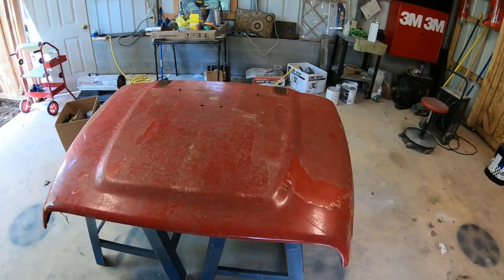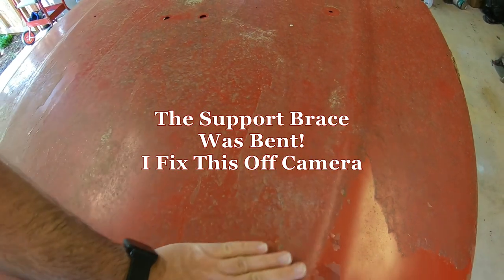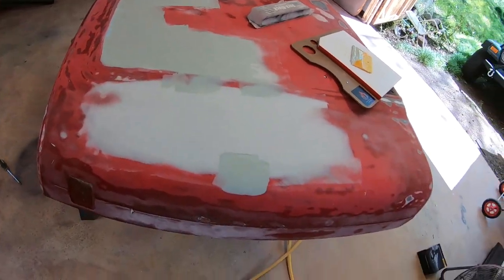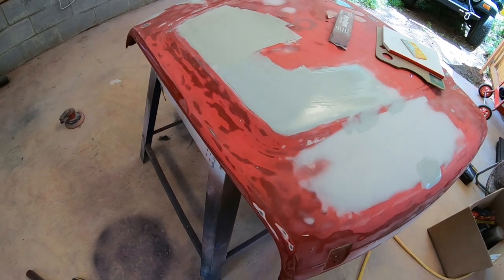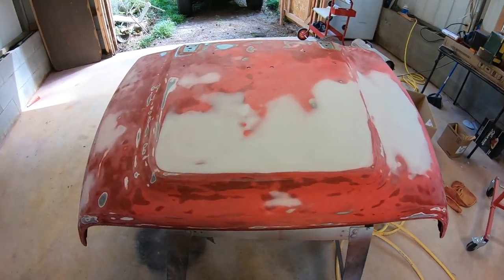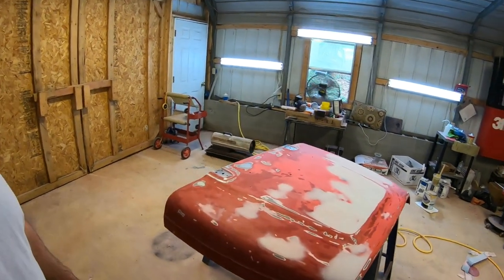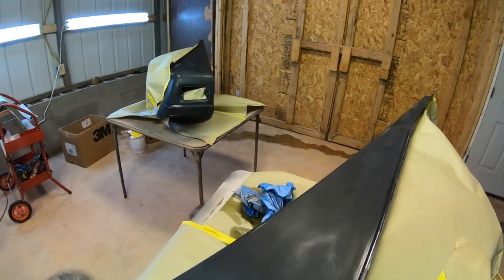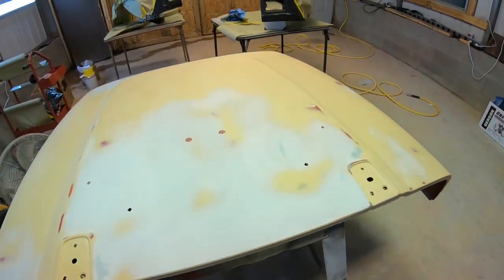97 Jeep wrangler TJ (Body and paint work Ep.1)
It's finally here! Time to start the body and paint work! You will see my brother in a lot of these videos because we always do this together. I do body and paint and he mostly paints and can do body work if he needs to. It's just easier for me since I have always done it. I will get him to do a lot of the spraying of primer and paint on my TJ.
(Sanding Block)
(Camera I Use)
(Handy Tool)
I am a member of Amazon associates. Clicking the links help me

Music

Artist - Thomas Gresen
Song -  Spotlight